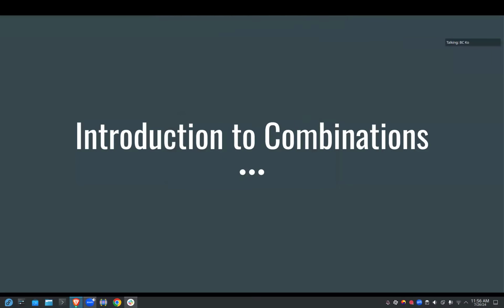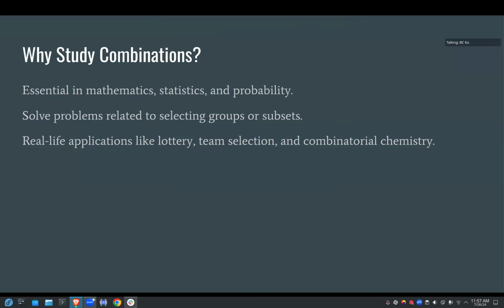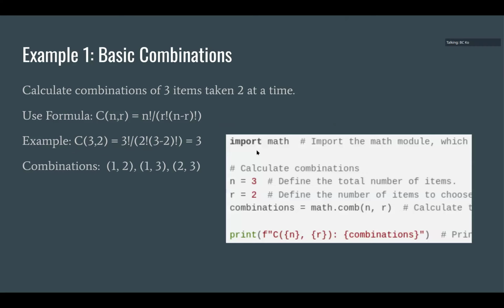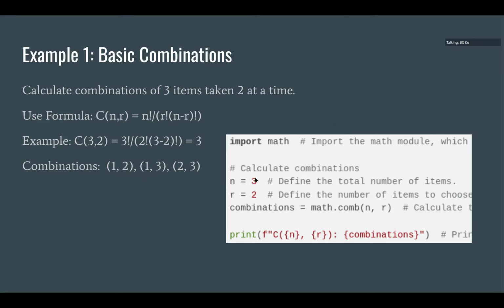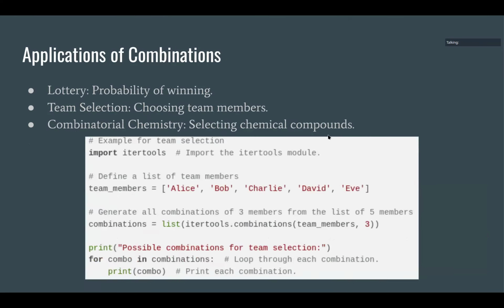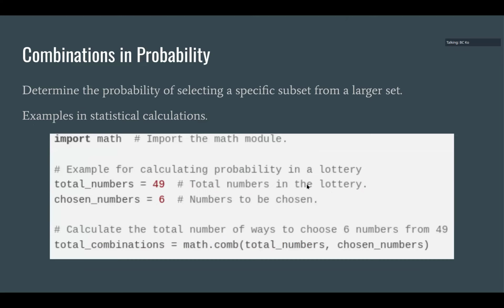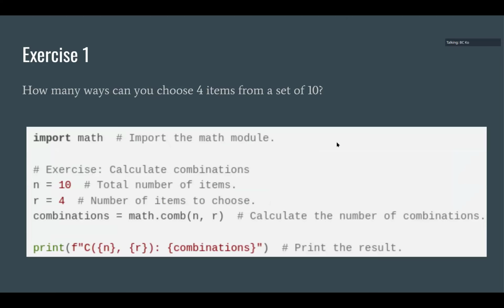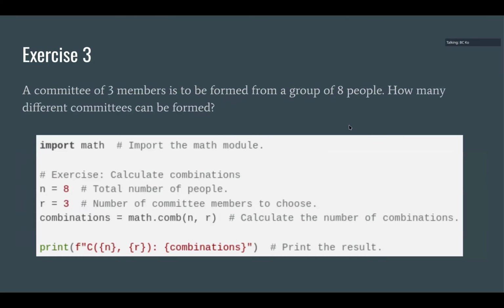Introduction to Combinations